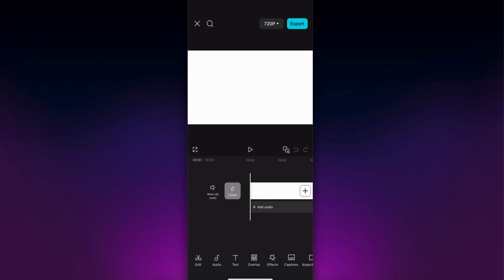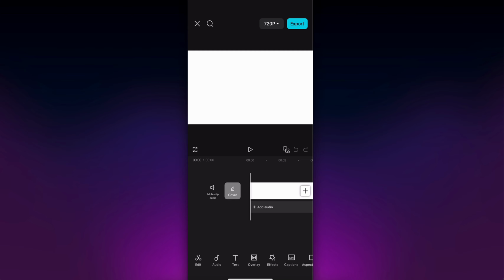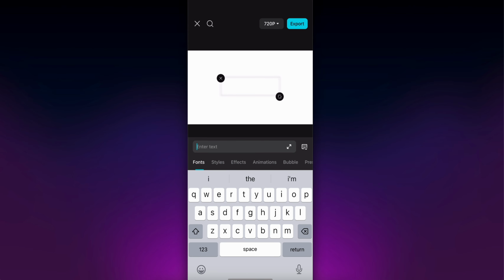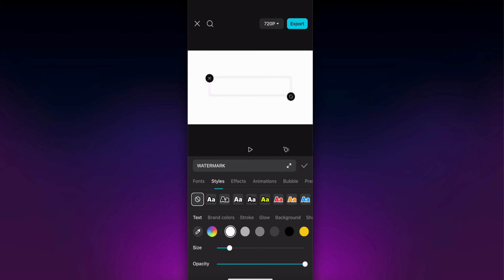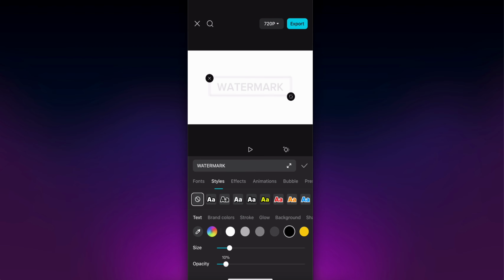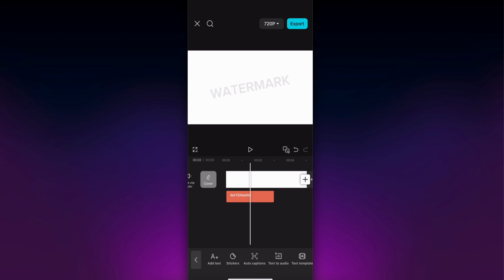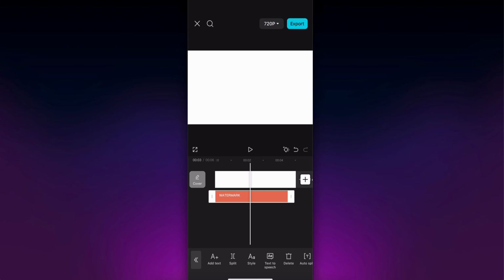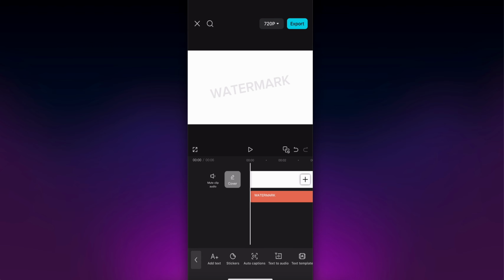How to Create Watermark in Capcut Mobile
How to Create Watermark in Capcut on ios/android